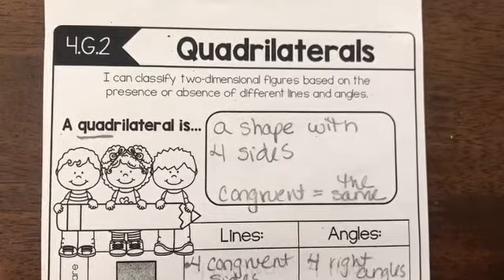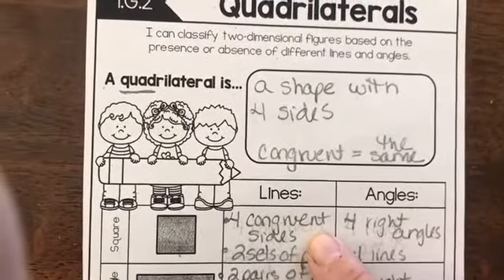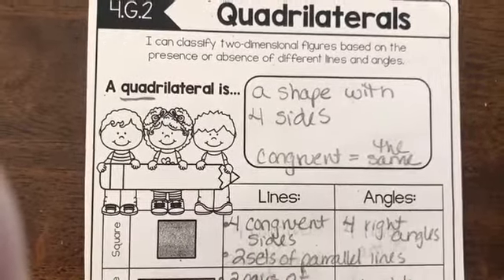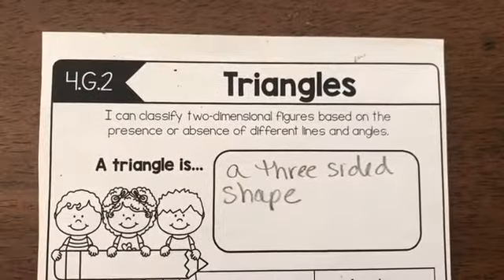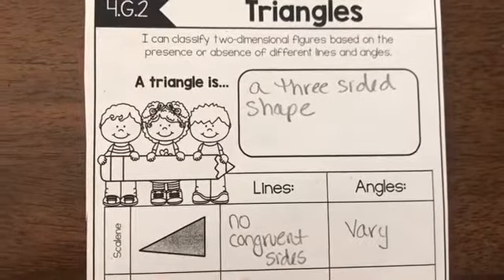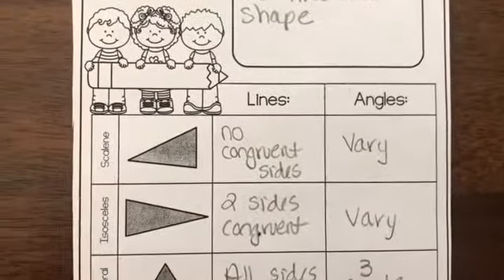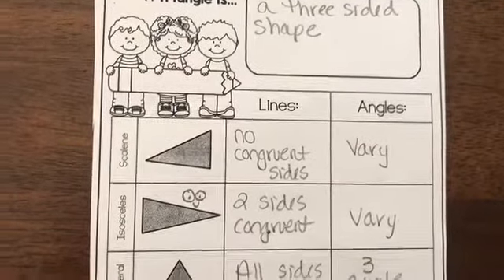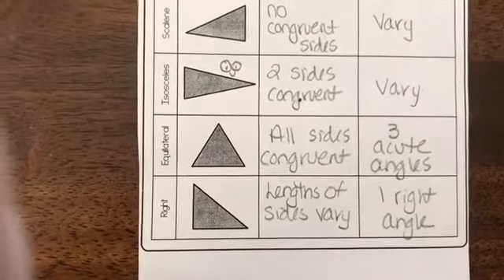4G2 Quadrilaterals & Triangles